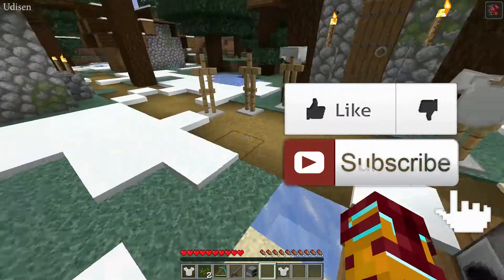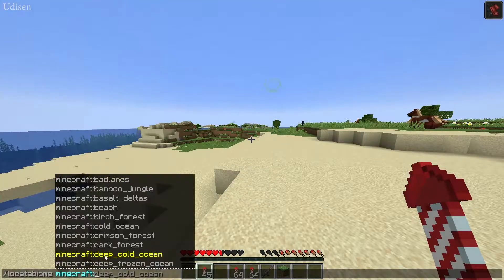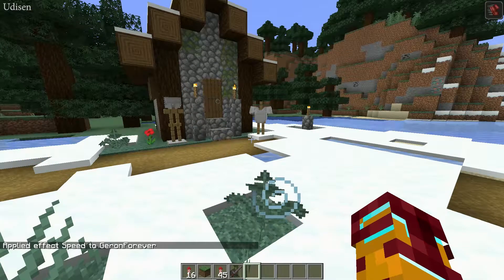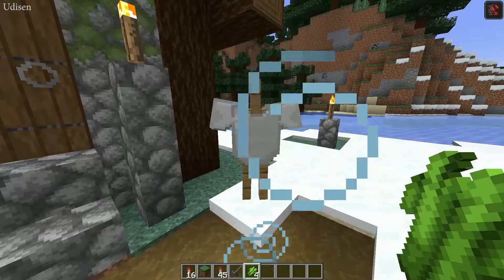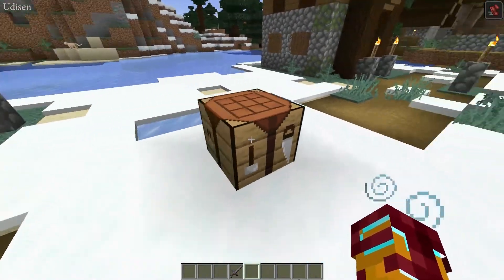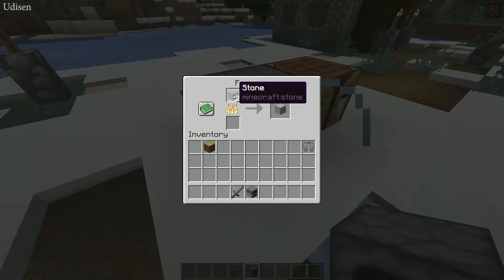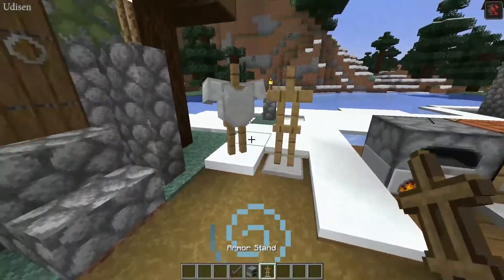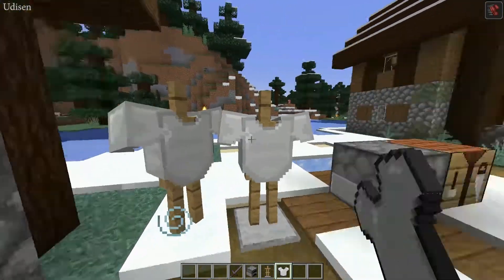Minecraft How to get a ARMOR STAND (Java Edition) (2 WAYS)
Udisen Show and you can learn how to make, get, craft armor stand in Minecraft! 1.20.x, 1.19.x, 1.18.2, 1.17.1, 1.16.5, 1.15.2, 1.14.4, 1.13.2, 1.12.2